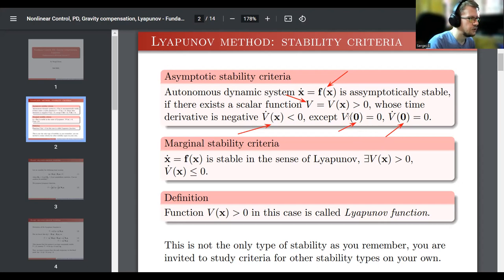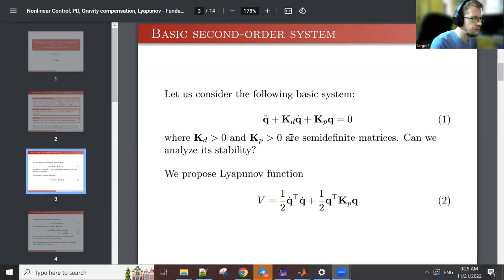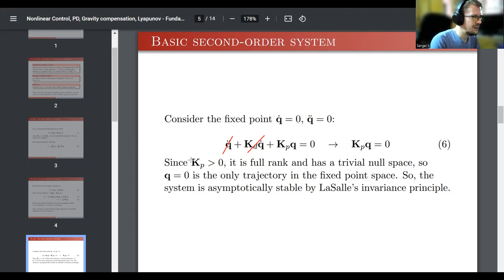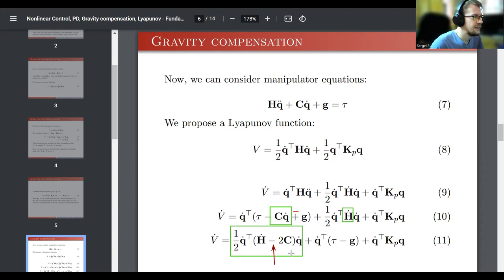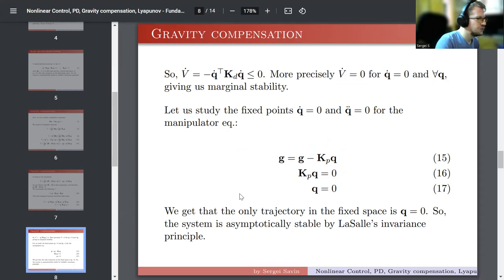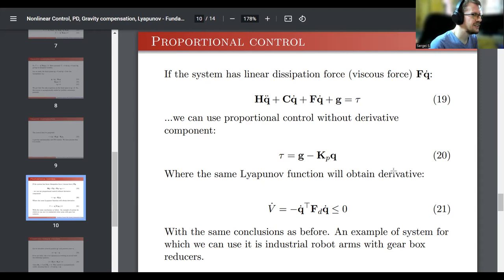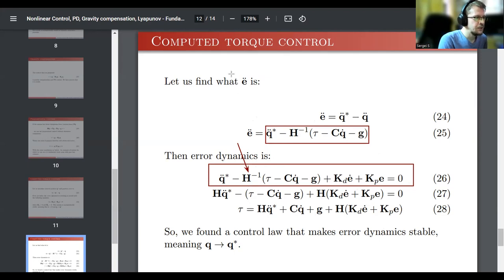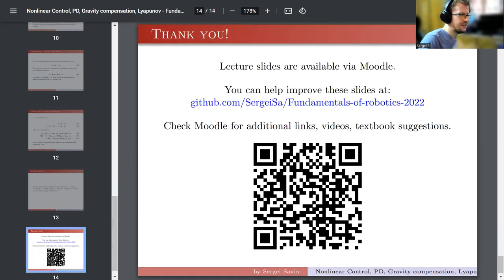Fundamentals of Robotics 2022 | Lecture 9 | Lyapunov, Gravity compensation